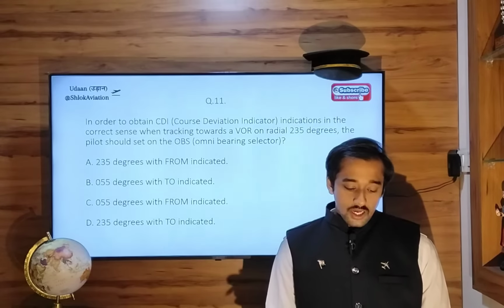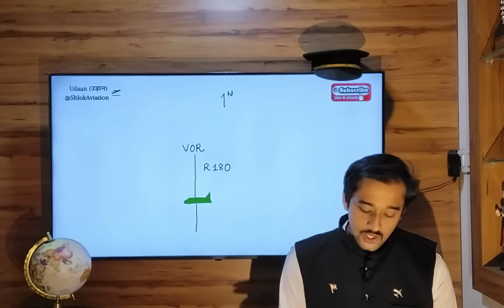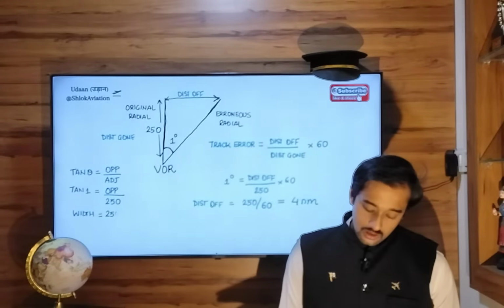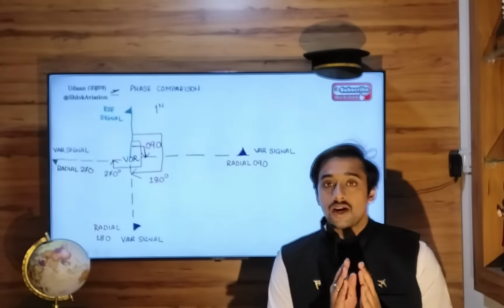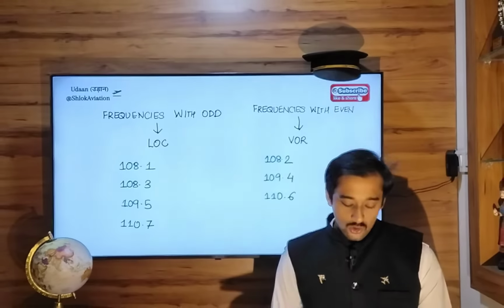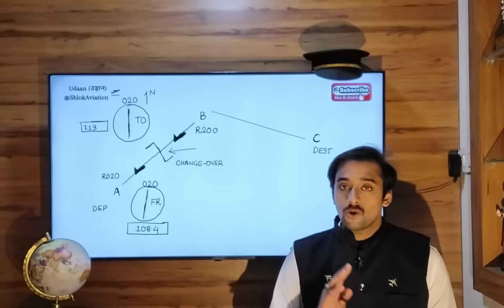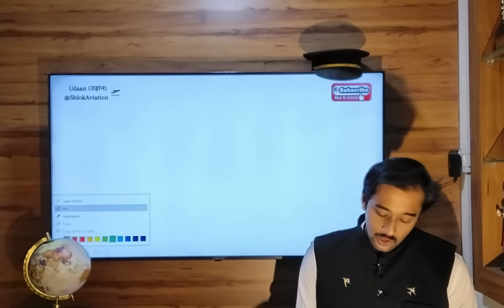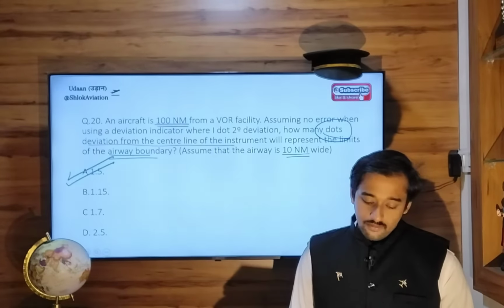SOLVED QUESTIONS | VOR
Good Luck! Faults are like hills. You climb yours and then see other people's faults.